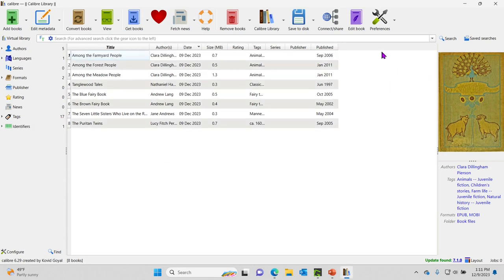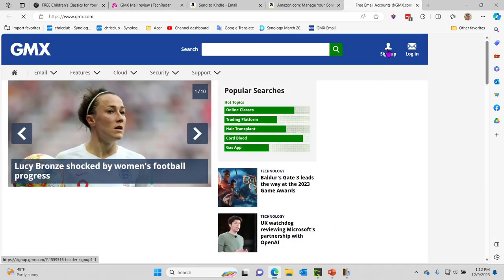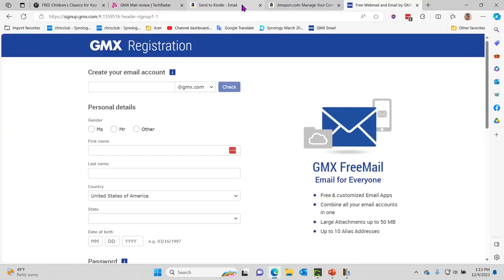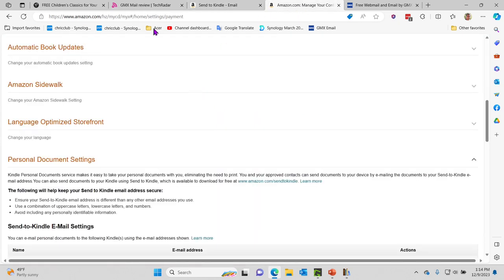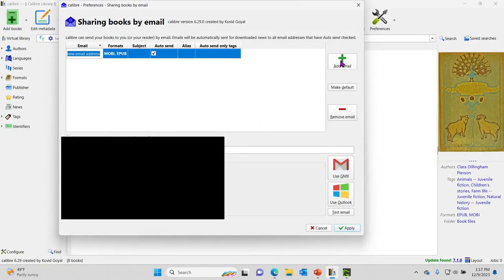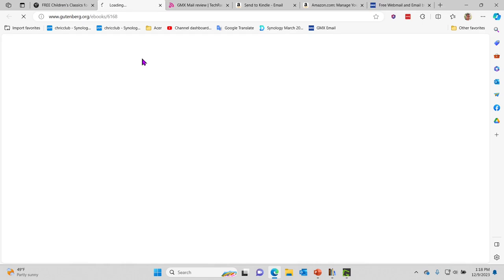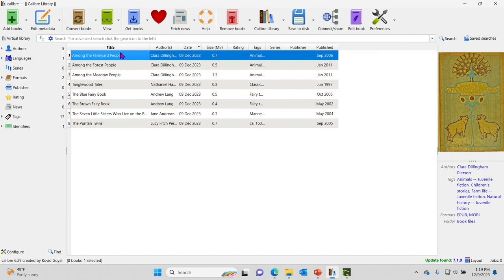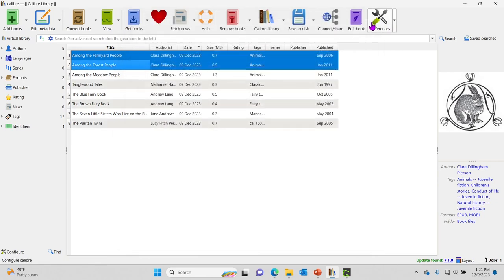Send Ebooks to Kindle Wirelessly with Calibre using GMX from Local Computer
This tutorial will show you how to set up Calibre to send ebooks to Amazon Kindle wirelessly. You dont need to connect your Amazon Kindle device to local computer